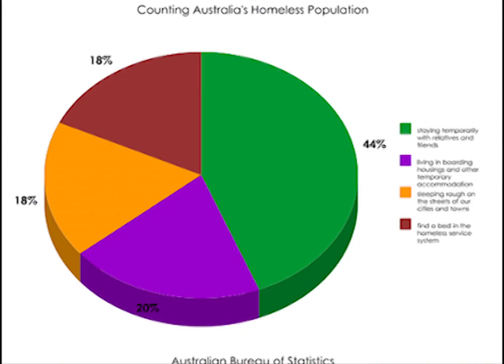Poverty MYOB movie.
This is a short movie about my campaign to fight poverty, showing reasons why we should fight poverty.
This movie is completely learning based and i do not intend to make profit from it.

Link to the website where you can join our cause.